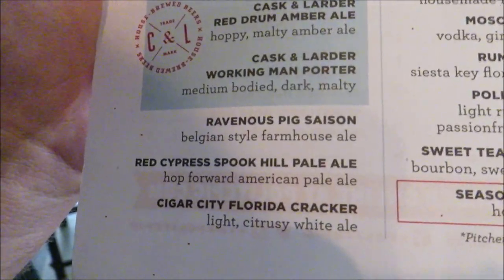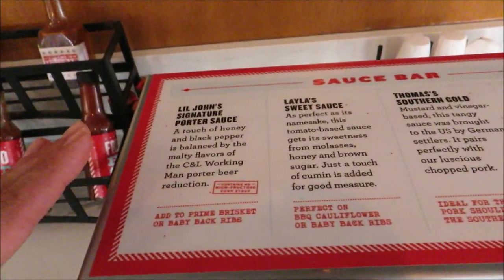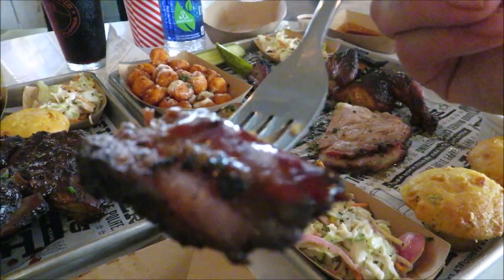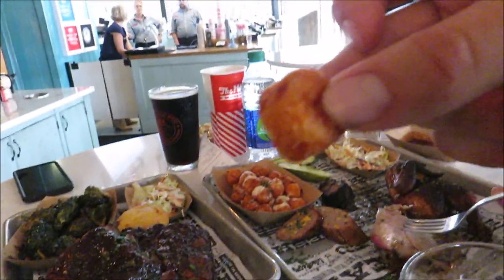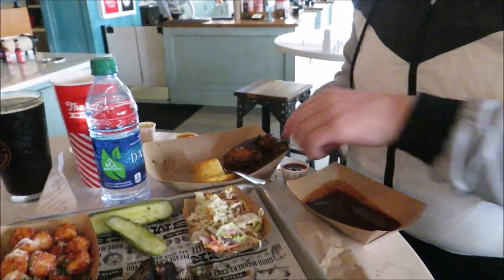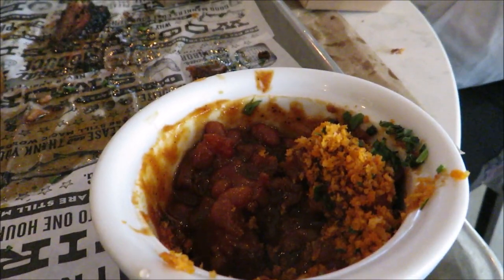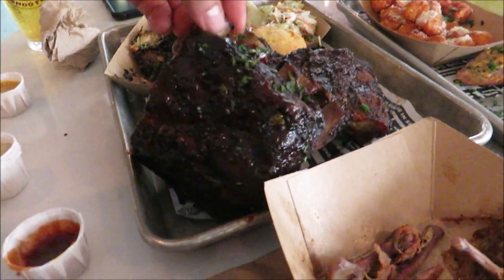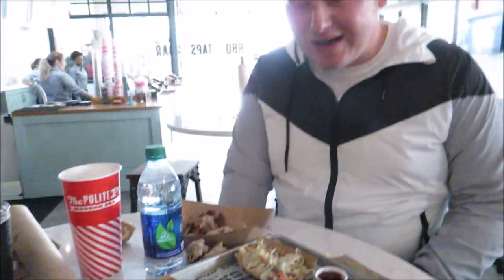Where's the best BBQ In Disneyworld????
Today Im joined by our friend Brandon for some good eats at the polite Pig in Disney Springs..

Do NOT feel obligated to send us anything but if you want to we have a Mailbox!!!

PagingMrMorrow